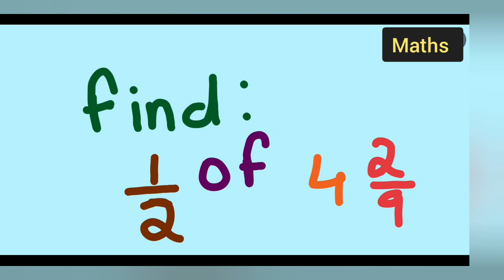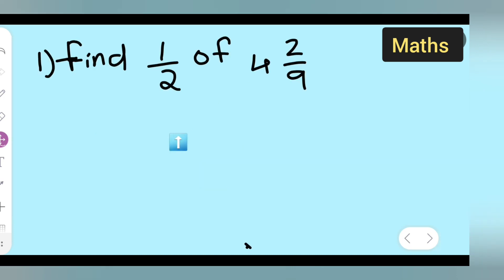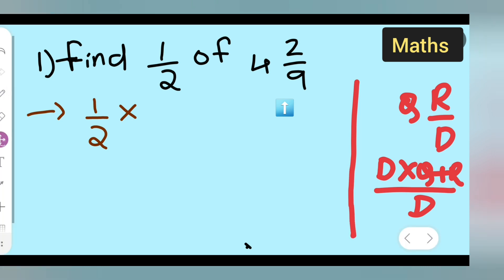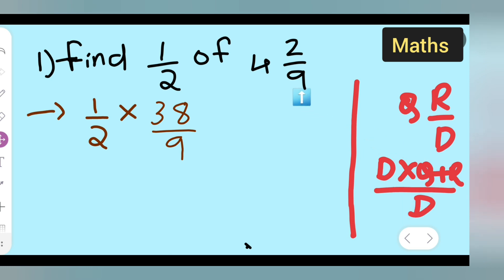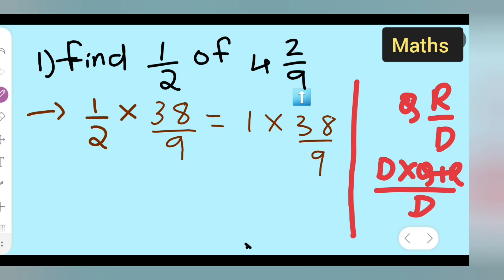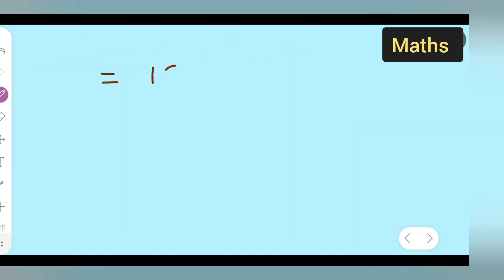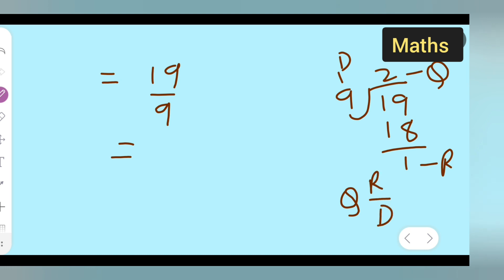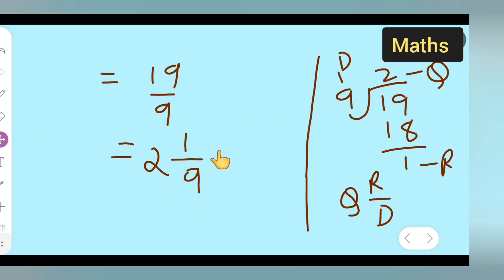Find the value of 1/2 of 4 2/9 | how to Find the value of 1/2 of 4 2/9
1/2 of 4 2/9 | how to Find the value of 1/2 of 4 2/9